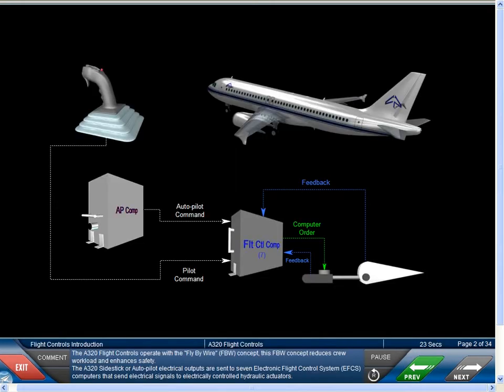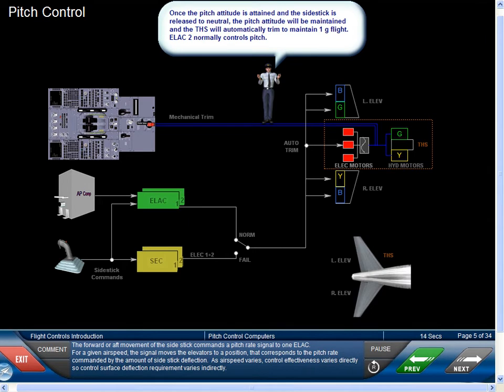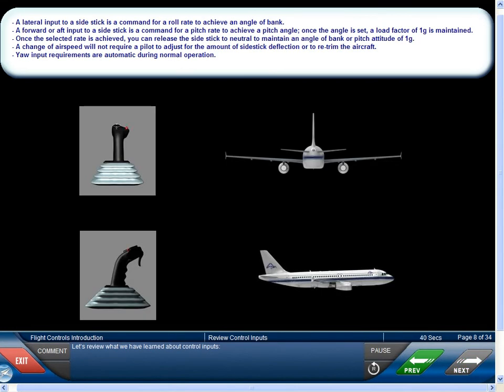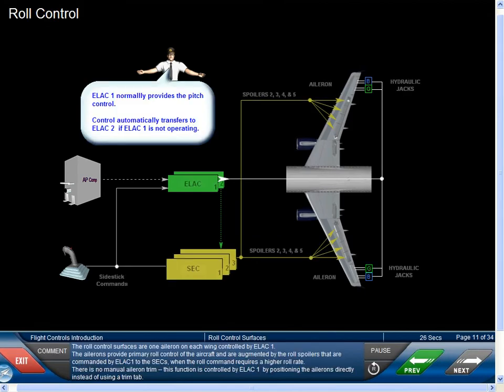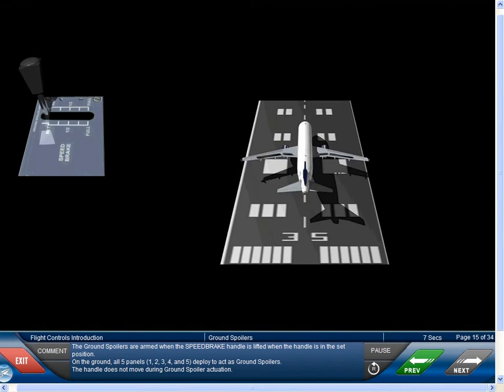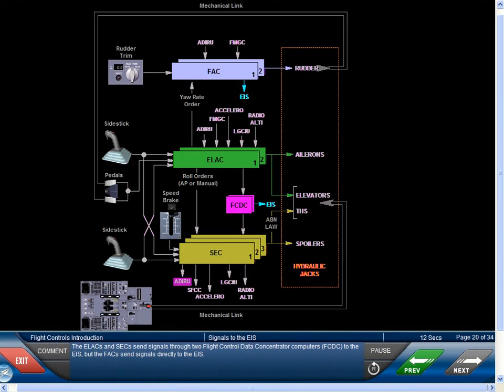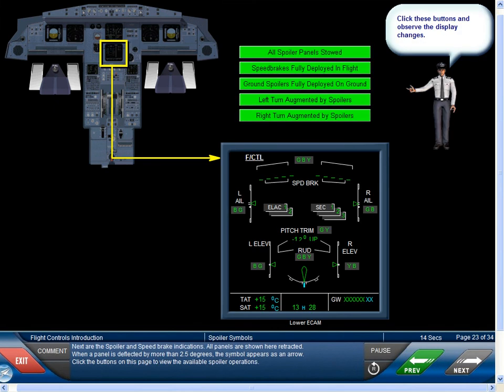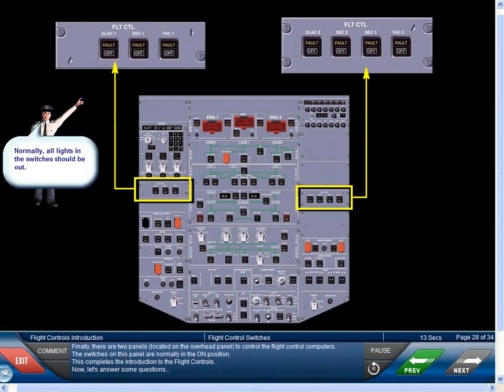18.1 Flight Controls introduction